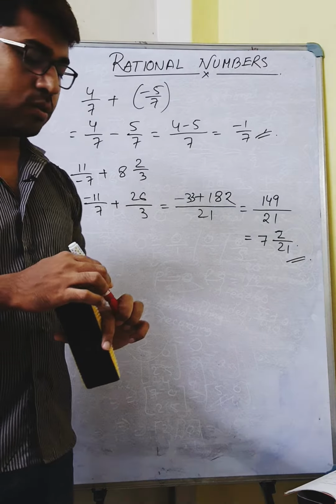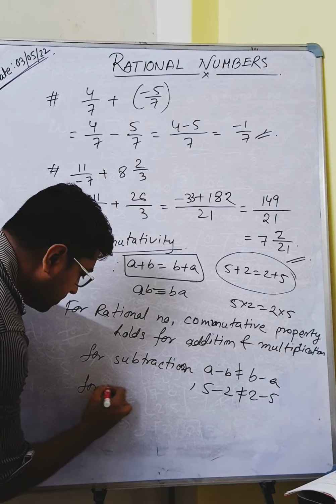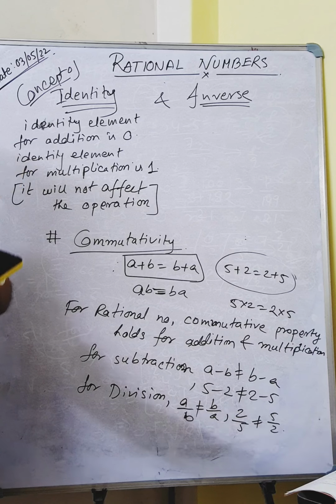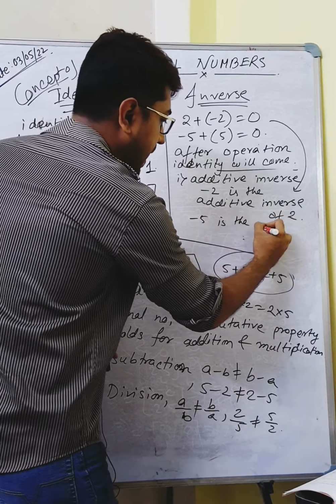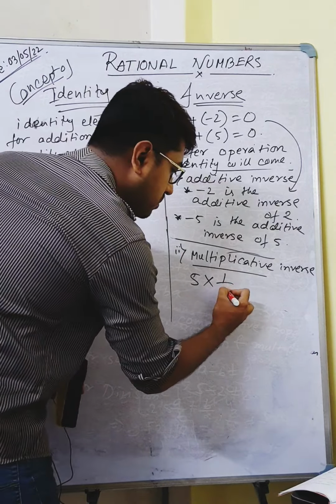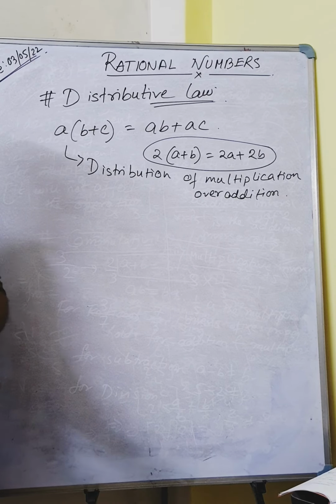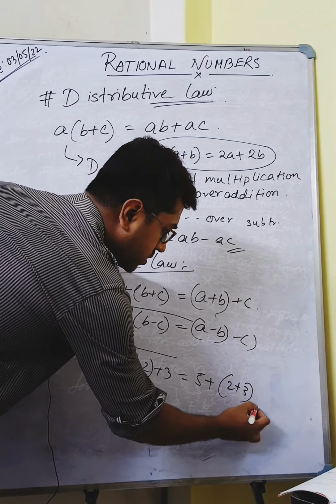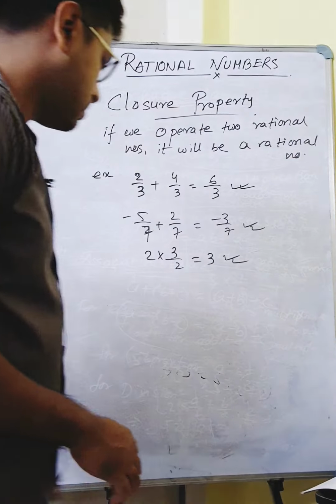RATIONAL NUMBER class 8 | Properties of Rational Number | existence of identity & inverse | part 2.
YOU ARE NOT BAD AT MATHS ; YOU ARE JUST IN WRONG DIRECTION.
AMS - Advanced Mathematics Studies is the leading organization in Kolkata and we offer the best coaching, counseling and career guidance to the students. We have many years’ experience in the field of education and we believe that both hard working and right career guidance are necessary for achieving the success. Class 7 to 12 MATHS & PHYSICS. LIVE ONLINE / OFFLINE CLASSES . MONTHLY IMPROVEMENT TESTS. GROUP TUITION . ONE TO ONE CLASSES . CAREER COUNSELLING. PERSONAL GUIDANCE.
maths about me activity,
maths about time,
maths about set,
math about space,
maths across the curriculum,
maths after 10th,
maths after 12th,
maths after bsc,
maths around us,
maths as optional in upsc,
maths as optional,
maths as additional subject,
math as fun,
maths as a language,
maths at your fingertips,
maths before zero,
ukg maths before and after,
maths between numbers,
relation between maths and physics,
difference between maths and mathematics,
relationship between maths and physics,
where did maths come from,
during maths exam,
maths for class 4,
maths from 0,
maths workout,
root over math in bengali,
maths pre board class 10,
maths viva questions class 12,
maths viva class 12,
maths viva class 10,
maths viva questions,
maths viva class 9,
maths viva questions class 11,
maths vs biology,
maths vs science,
maths vs physics,
maths vs commerce,
maths vs bio,
maths vs chemistry
jee MAINS
MATHS for JEE mains
Maths for competetive exams
Smart Mathematics Solution
Smart Maths tricks
Smart calculation by AMS
ational numbers class 8,
rational numbers class 7,
rational numbers,
a rational number between root 2 and root 7,
between two real numbers there is a rational number,
between two rational number,
rational numbers basic,
difference between rational number and irrational number,
how to find between rational number,
what is mean by rational number,
3 and 4 ke bich rational number,
express 3/5as a rational number with denominator,
2/3 and 3/4 between rational number,